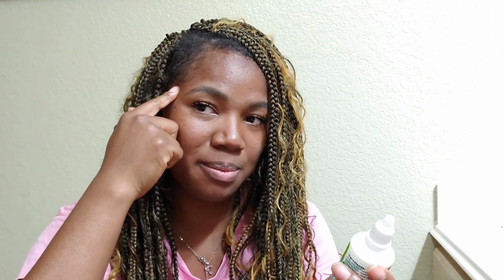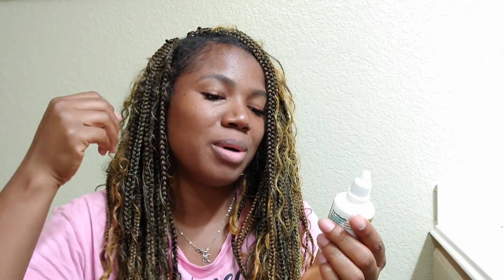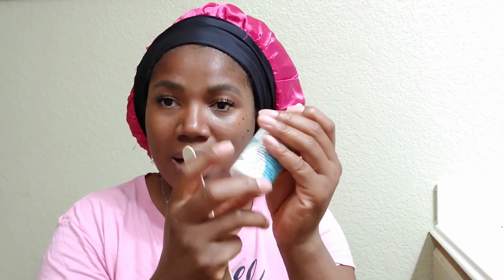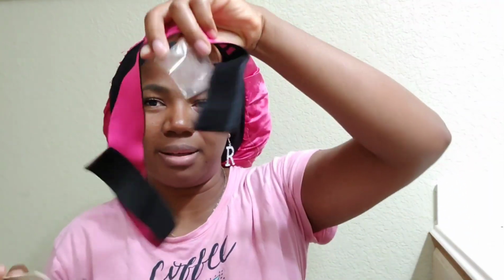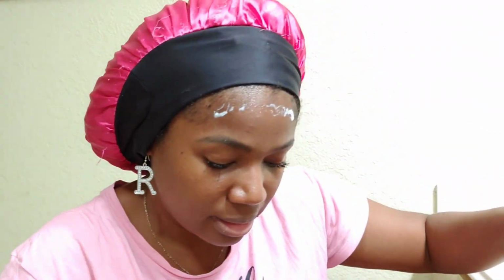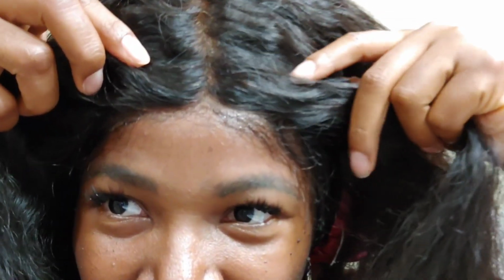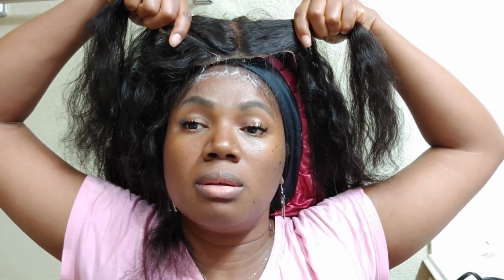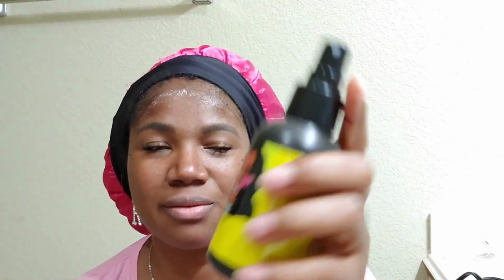Argoat Lace Glue Review | How to Apply Lace Glue | Best Lace Glue for Beginners